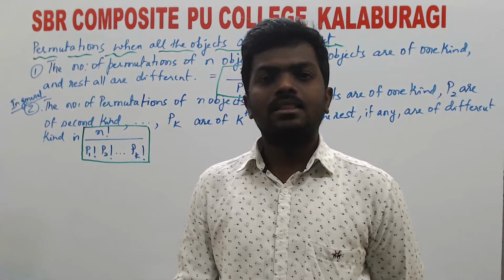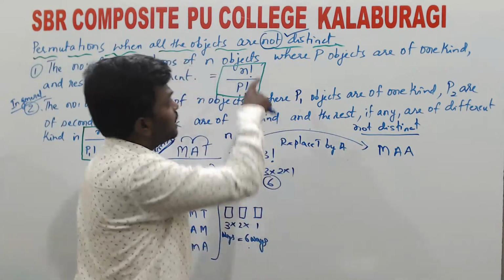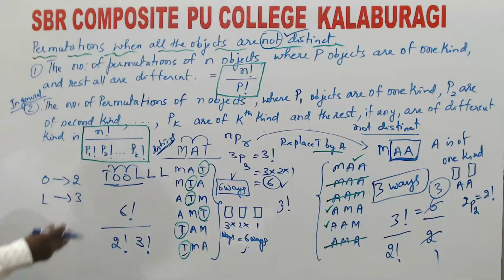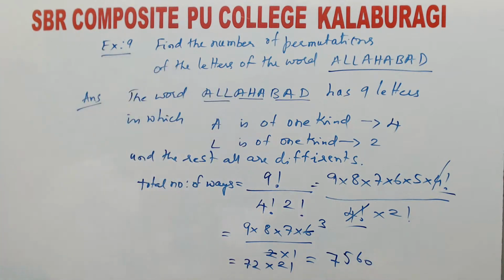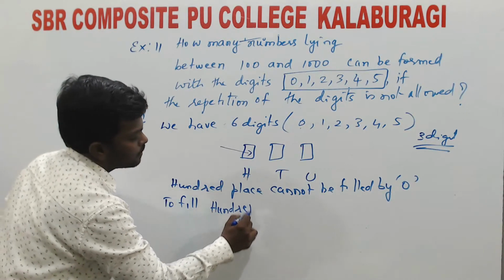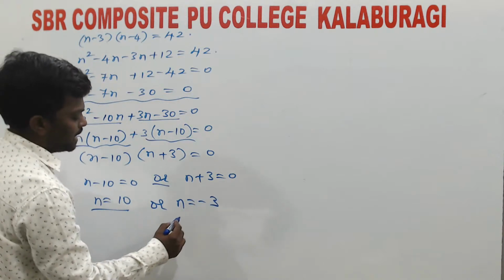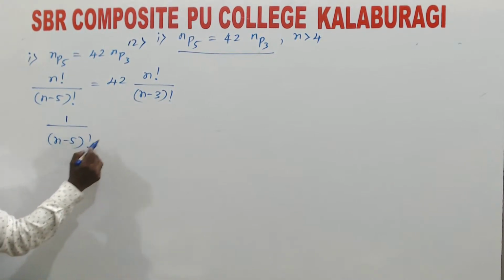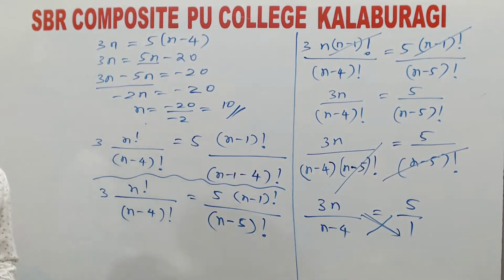Mathematics: Permutations & Combinations (10-12-2020) By Ravikumar S, Sir